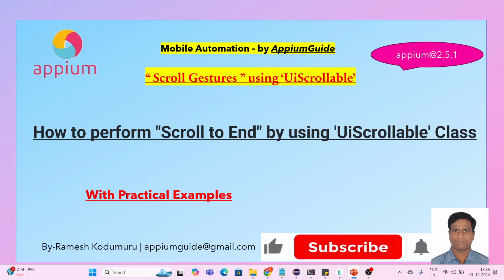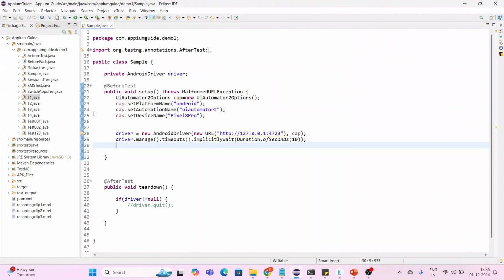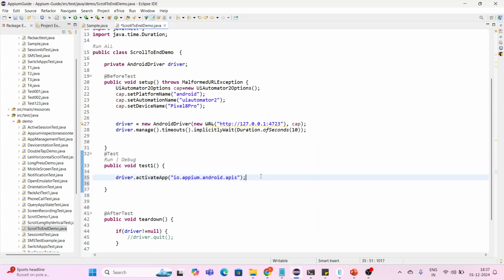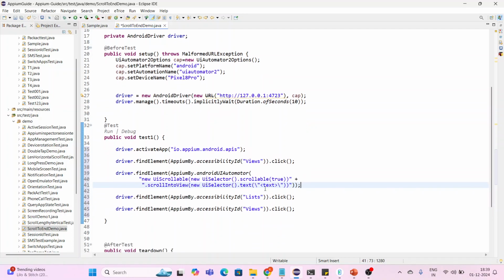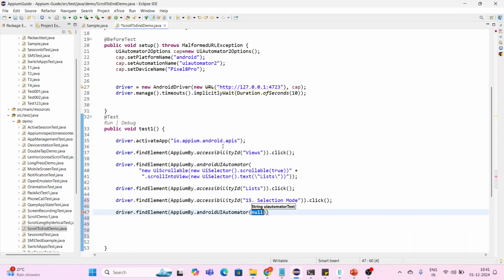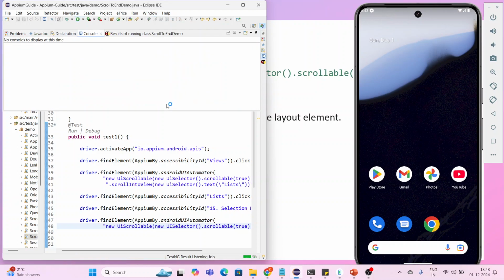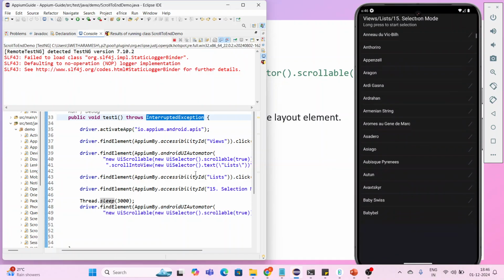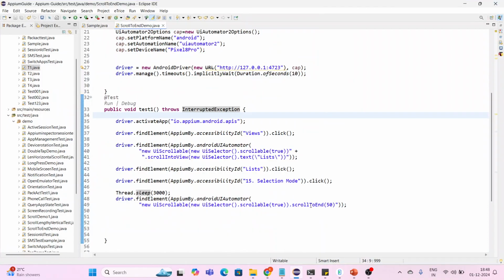7:"Scroll Gestures” -‘UiScrollable’ | How to perform "Scroll to End" by using 'UiScrollable' Class